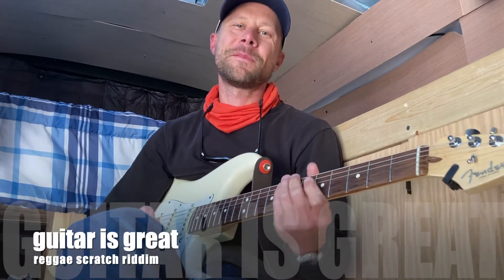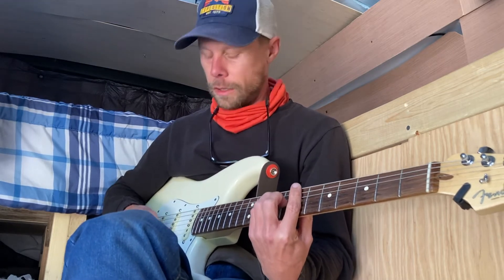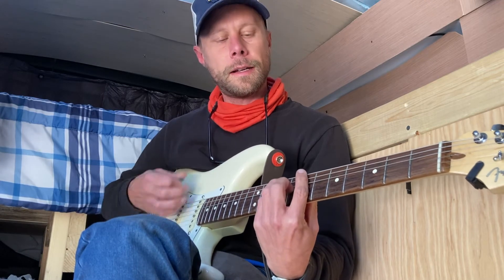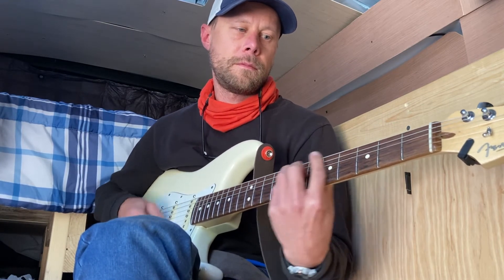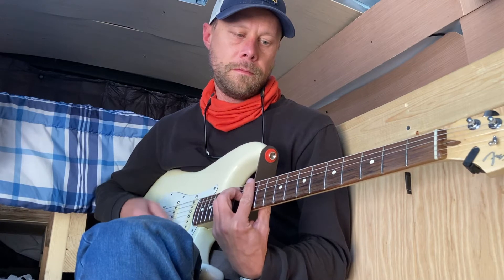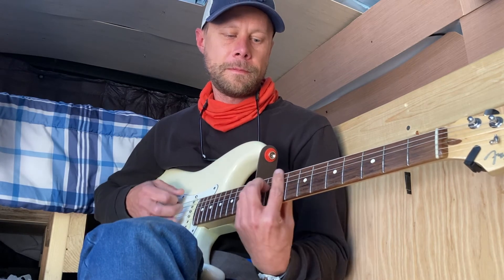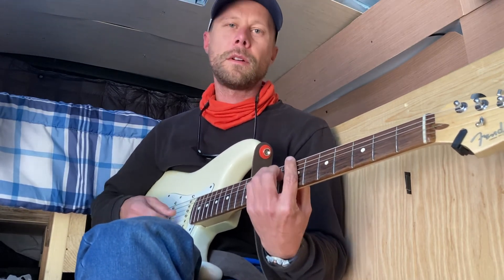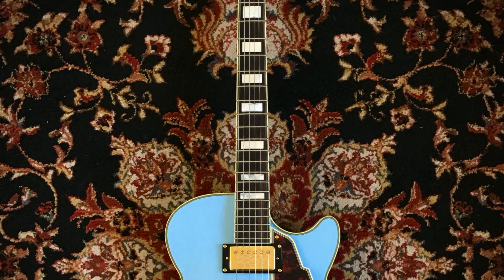Reggae Rhythm Lesson - Scratching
If you want to try a different reggae rhythm, this is easy and flavorful!!

Heres a link to My MOST POPULAR lessons !

Have a great day yall.